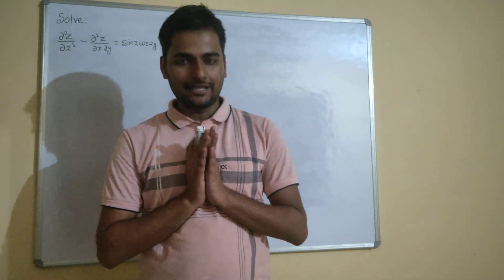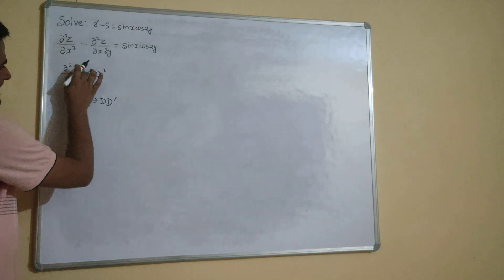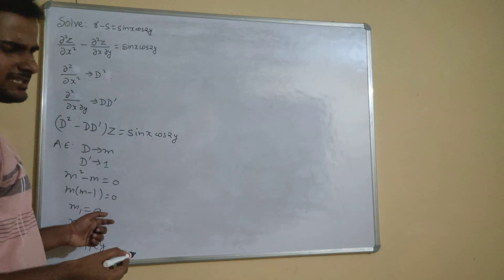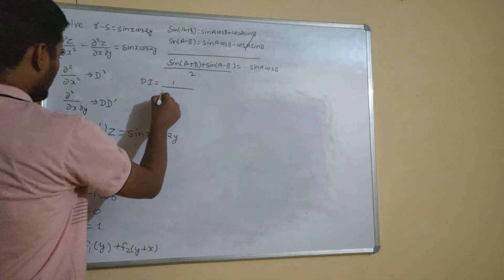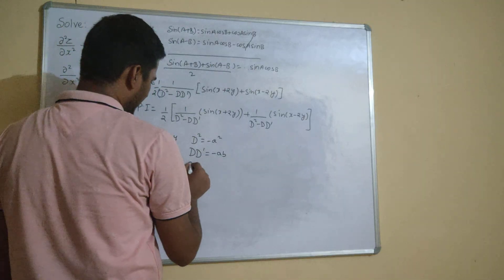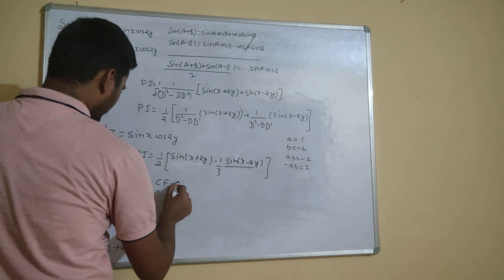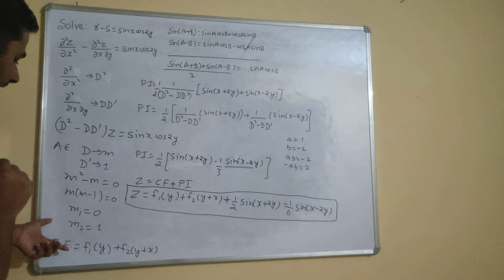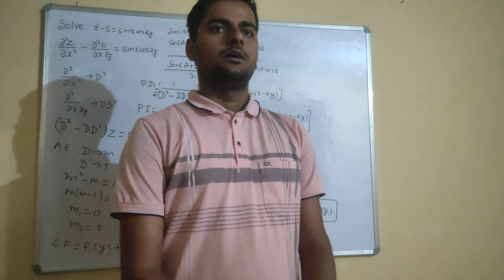Solve: (D²-DD')z= sinx cos2y